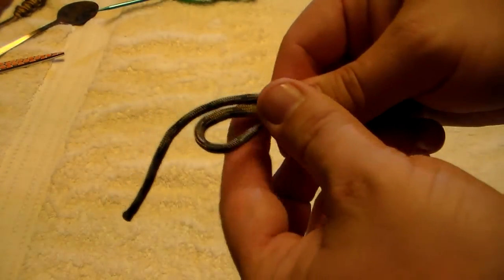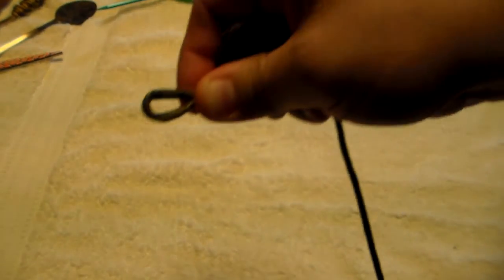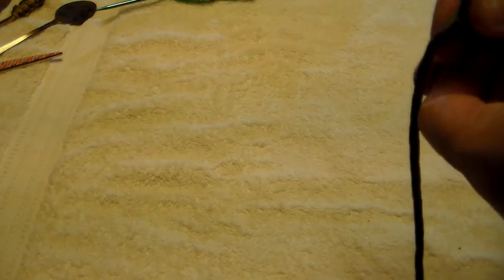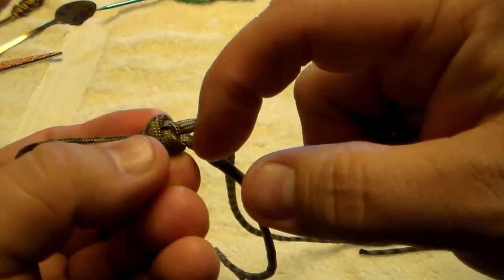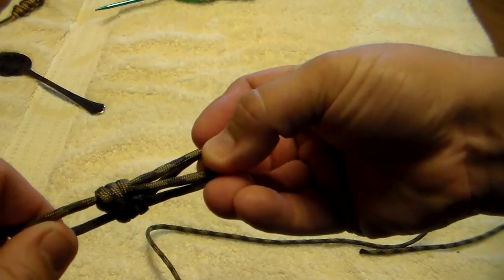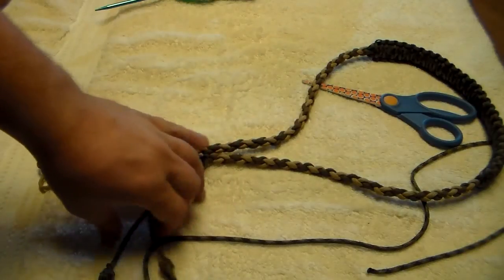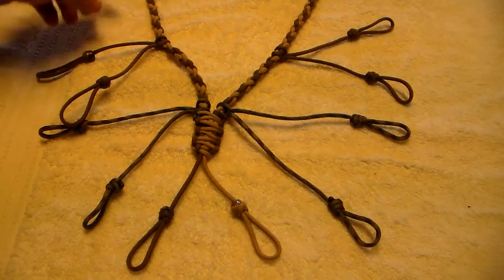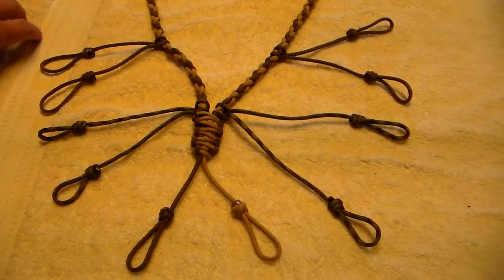Custom Paracord Lanyard for Duck, Goose, Deer and Predator Part 3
This is the finishing touches on my custom Call Lanyard.

550 Paracord (one of the better bundles of camo)
White 550 Paracord
Camo 550 Paracord
Hemostat set
Knitting needles: Seriously just by from a resale store

Free 1 Month Prime trial

You can also follow us on these other great sites.

Equipment I use to Make my Videos:
Nikon Camera (I use the D3200 but this is the newest model)
Tacstar Mic
Extra Batteries
Extra Batteries (yes I have the original because they seem to work best)
Phone (does some Pretty cool effects and great “extra” camera)
Tripod (closest still available)
Bar Clamp
Micro SD Cards (32GB), (64GB)